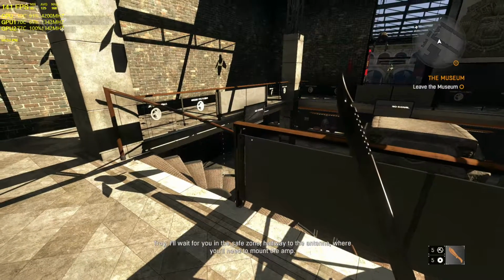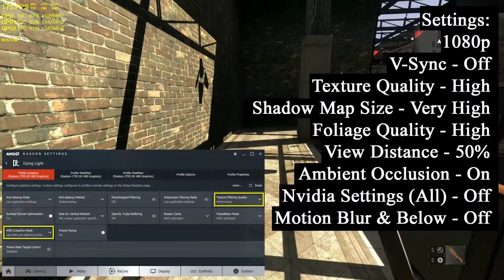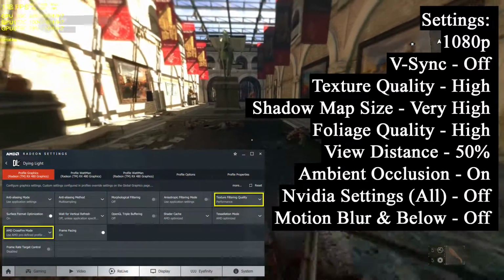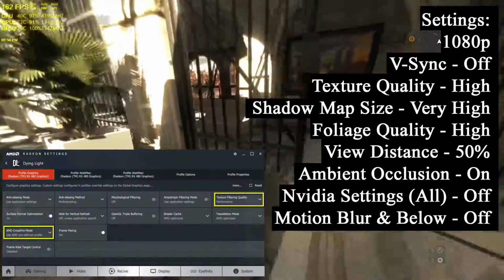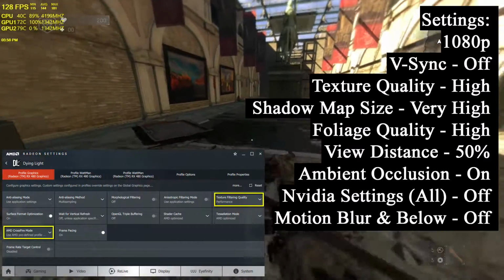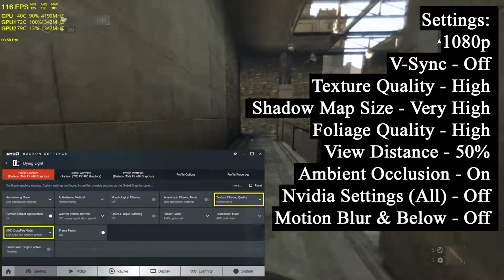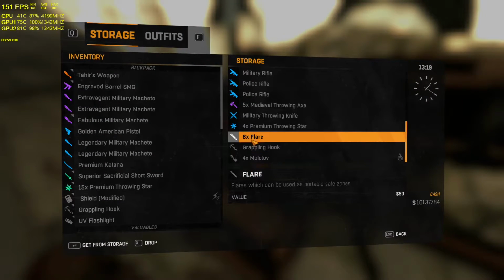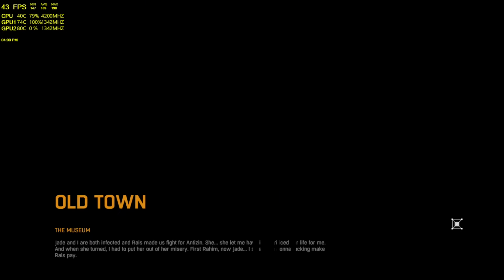Dying Light FPS Fix! (AMD Crossfire)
The game runs really good ever since i used these settings for my setup and have no crashes!

SYSTEM REQUIREMENTS

MINIMUM:
OS: Windows® 7 64-bit / Windows® 8 64-bit / Windows® 8.1 64-bit
Processor: Intel® Core™ i5-2500 @3.3 GHz / AMD FX-8320 @3.5 GHz
Memory: 4 GB RAM DDR3
Hard Drive: 40 GB free space
Graphics: NVIDIA® GeForce® GTX 560 / AMD Radeon™ HD 6870 (1GB VRAM)
DirectX®: Version 11
Sound: DirectX® compatible

RECOMMENDED:
Processor: Intel® Core™ i5-4670K @3.4 GHz / AMD FX-8350 @4.0 GHz
Memory: 8 GB RAM DDR3
Graphics: NVIDIA® GeForce® GTX 780 / AMD Radeon™ R9 290 (2GB VRAM)
DirectX®: Version 11
Sound: DirectX® compatible

This is your free ticket into getting paid with youtube!